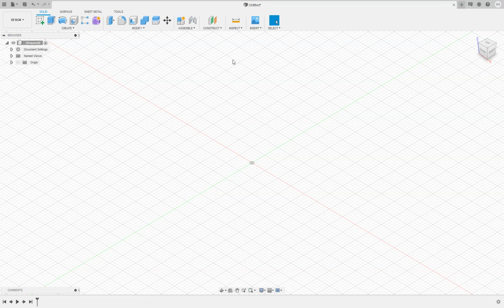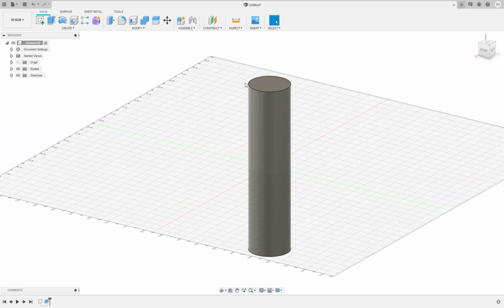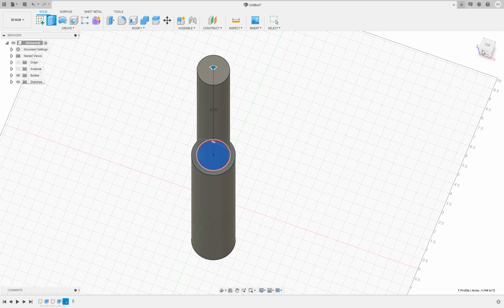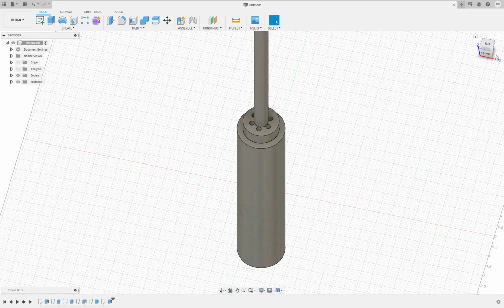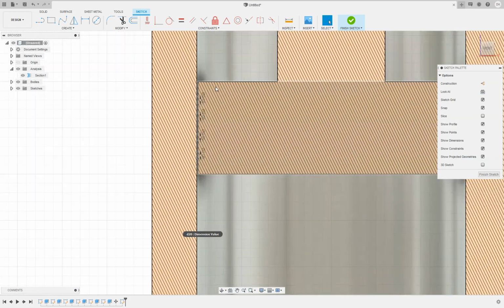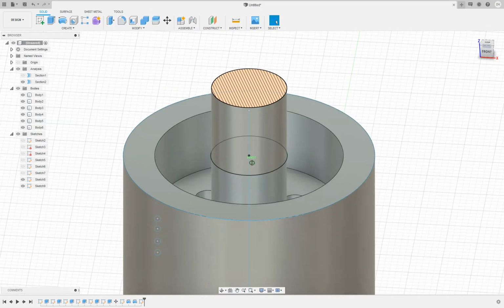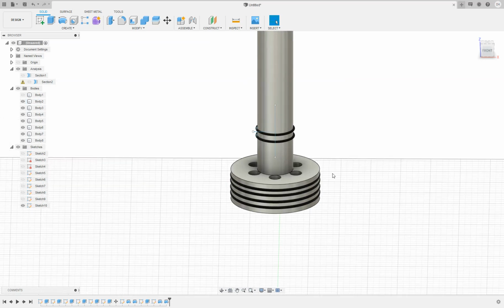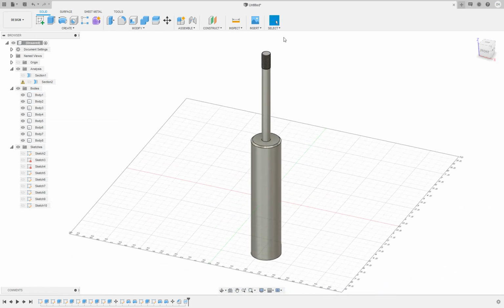Fusion 360 Tutorial (Hydraulic Shock)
This is a bare basics tutorial on how to design a hydraulic shock in Fusion 360.